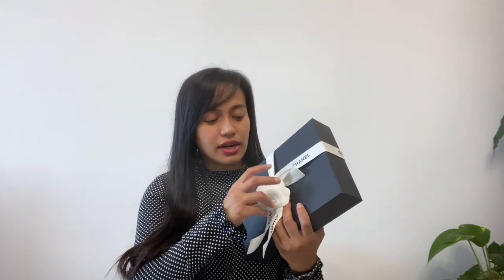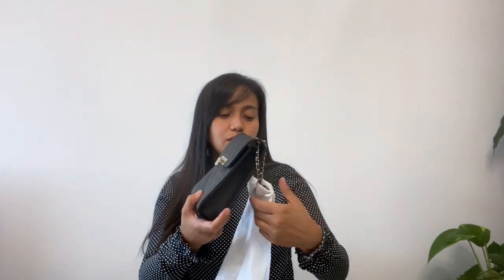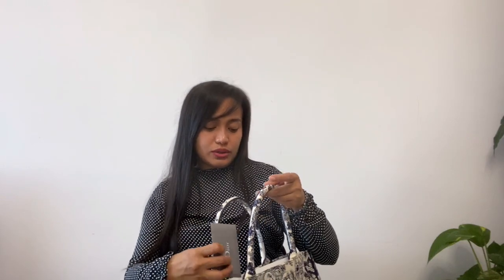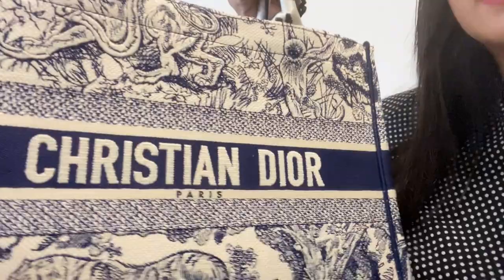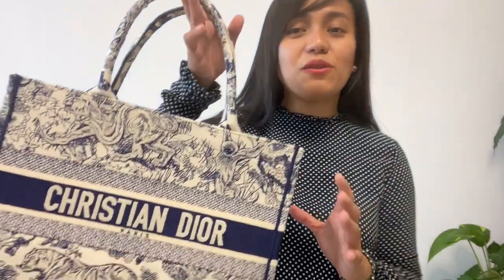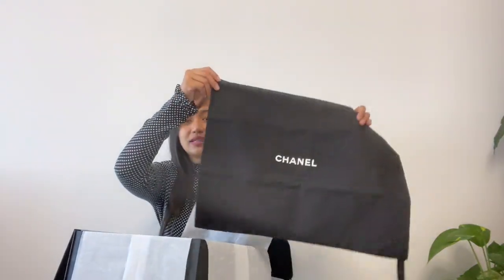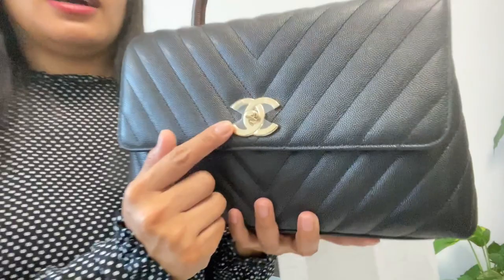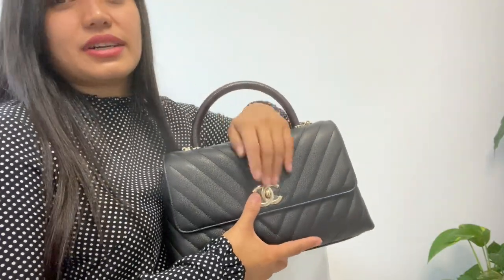CHANEL AND DIOR UNICORN BAGS ! 🤩 | UNBOXING VIDEO unboxingvideo # chanel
Hi CamiLoves!

Welcome to our weekend luxe unboxing video!
PS I am not a pro in doing this and I am still learning so please be patient with me. 😉

Here are some details that you need for the LUXE items that is featured in our video.

For more other inquiries please visit us on Instagram

camillecollections_